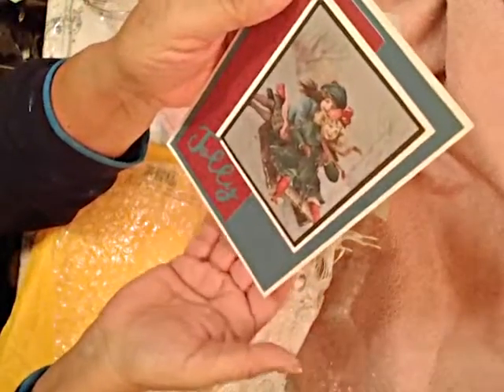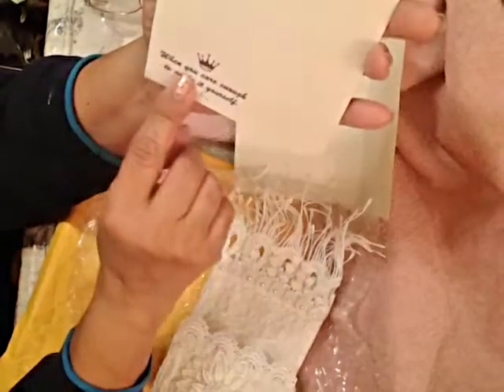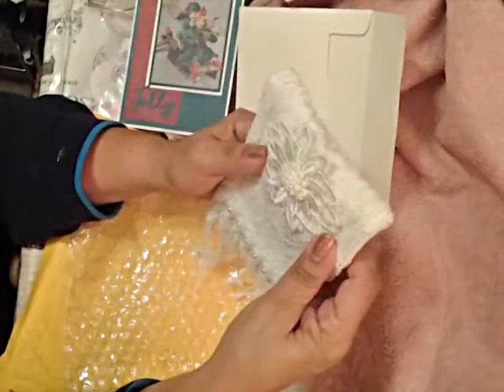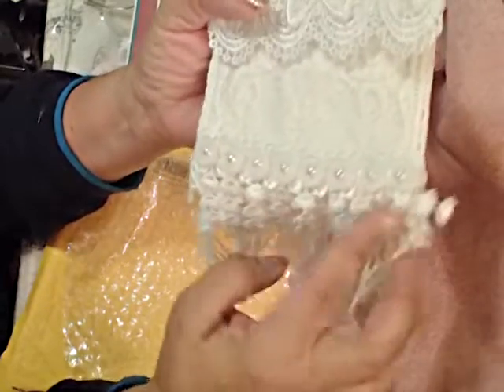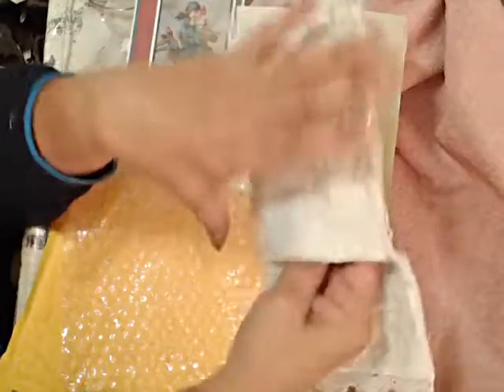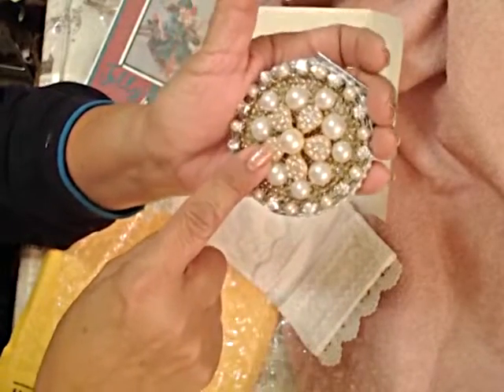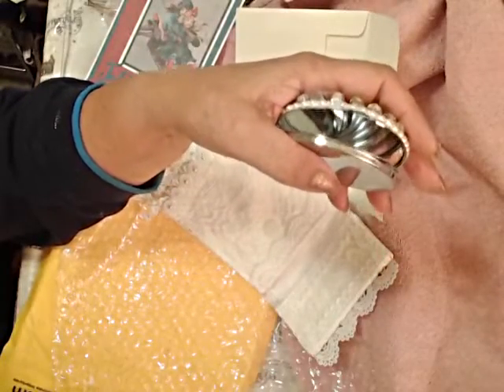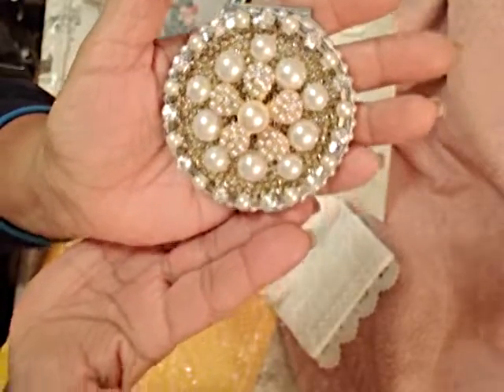Happy Mail from Julie K! = you tube channel Paper play with Julie K!!!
Julie thank you so much, I love it and for thinking of me!